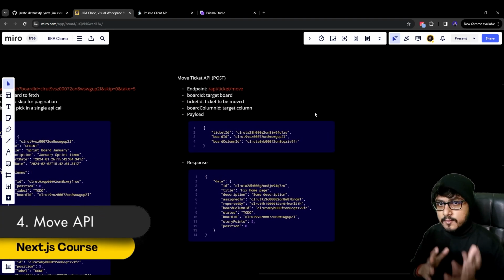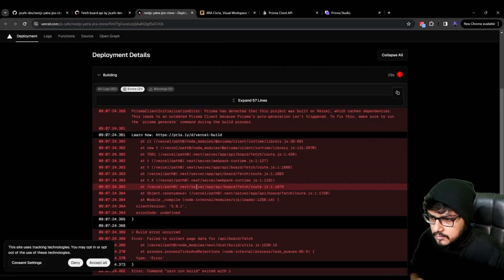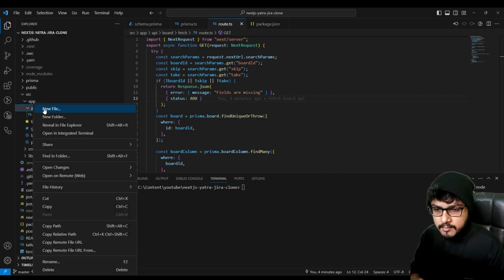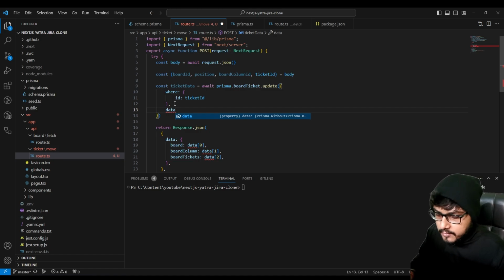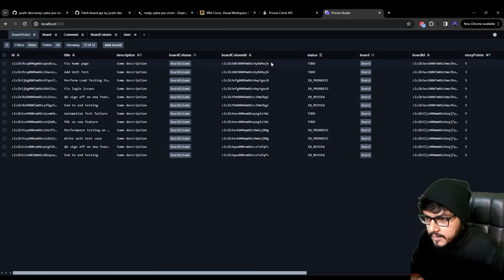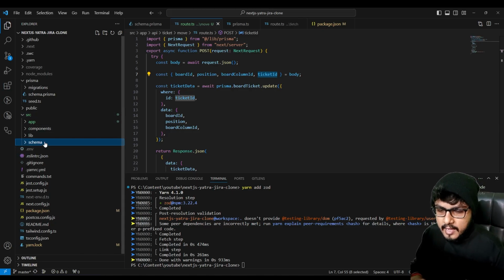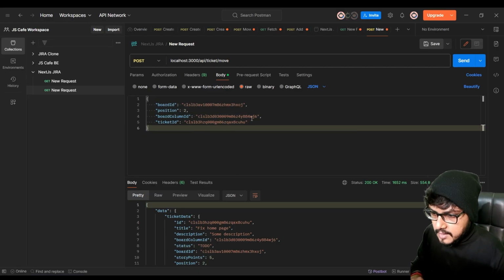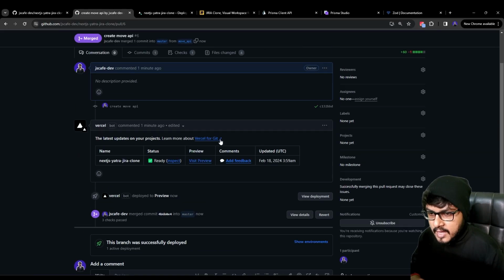10 Move API | Next.js 14 Yatra | JIRA Board Fullstack Project